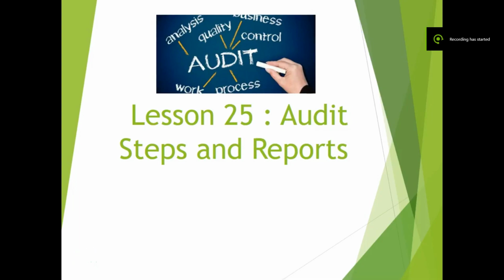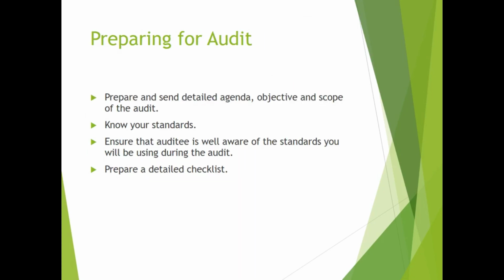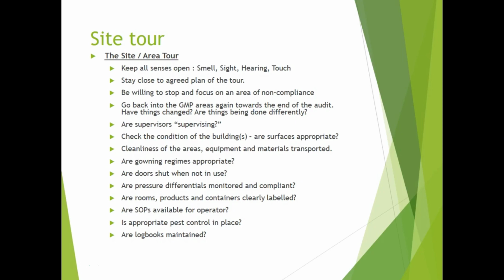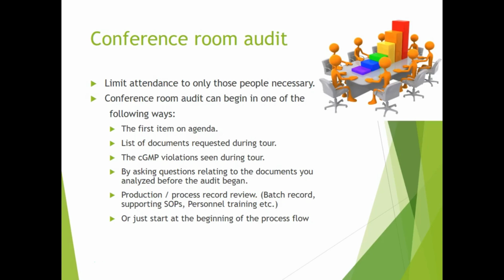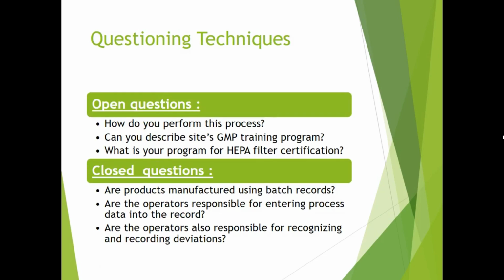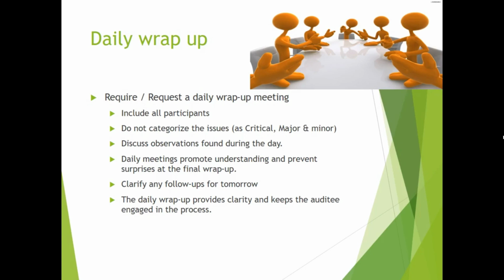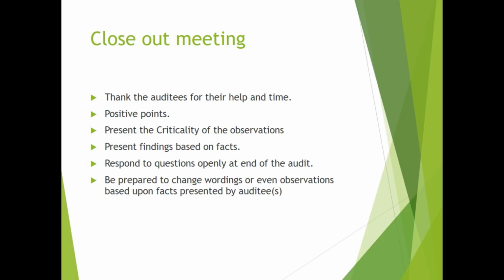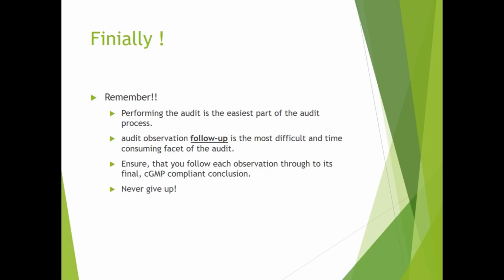lesson 25 audit steps and report